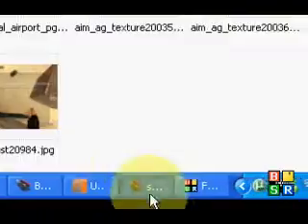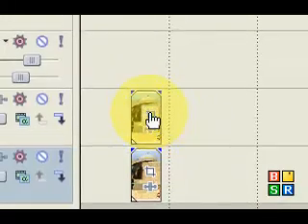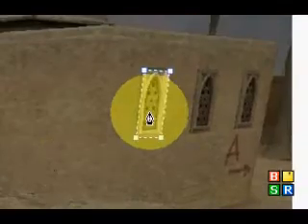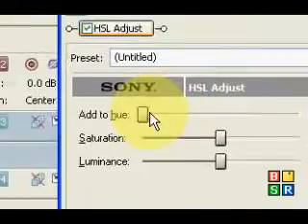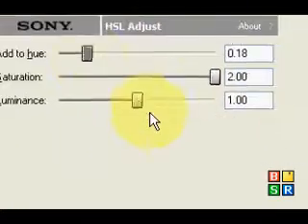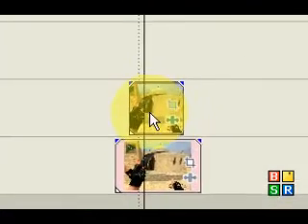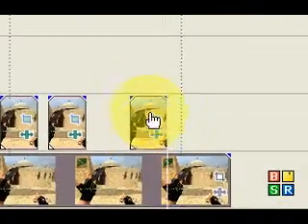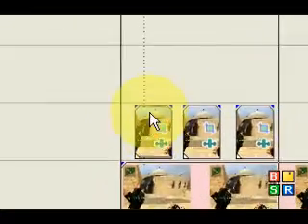Sony vegas , Make a object flash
Go easy , i know its hard to folow because it goes all over the place.
And you will be doing this with a movie clip